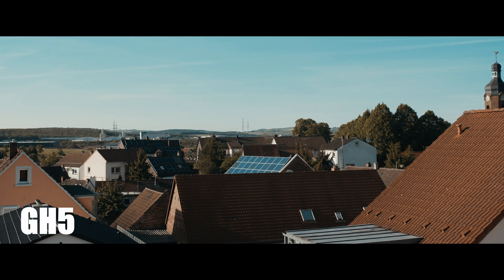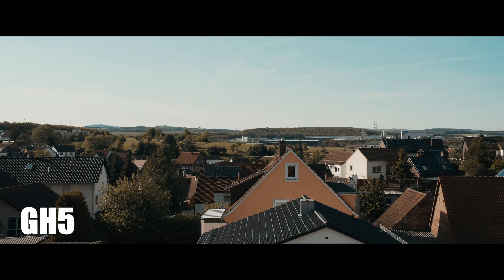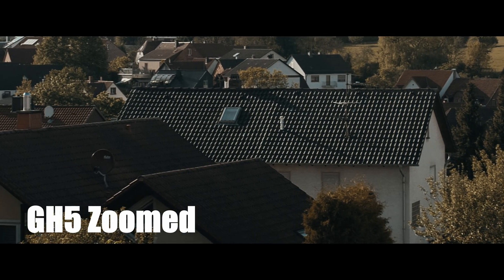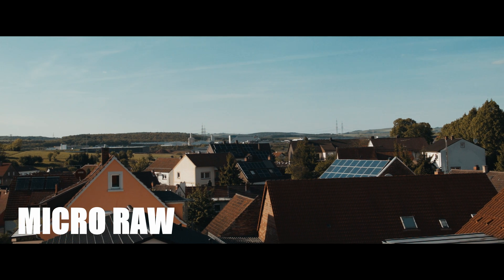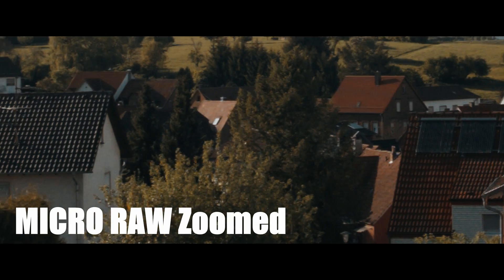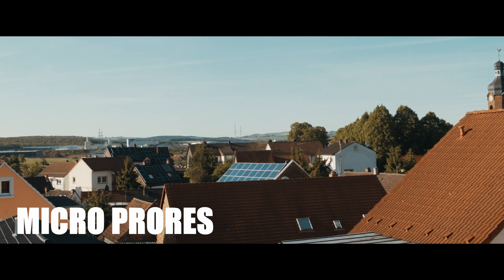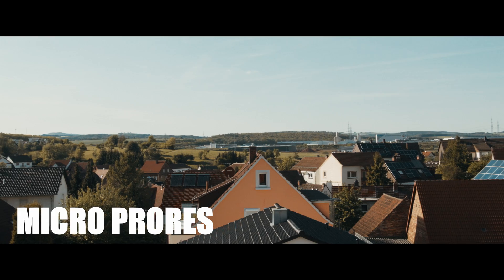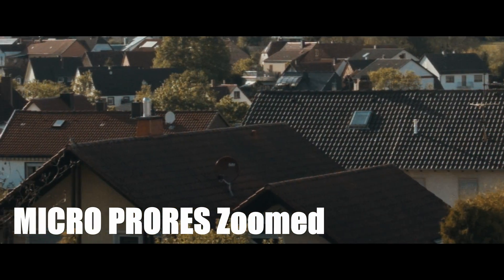GH5 vs Micro Cinema Camera